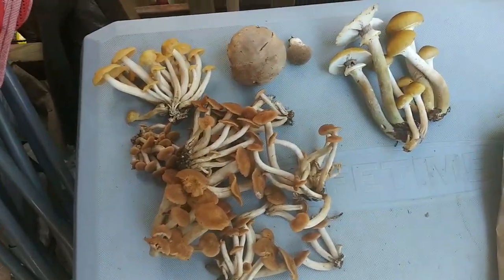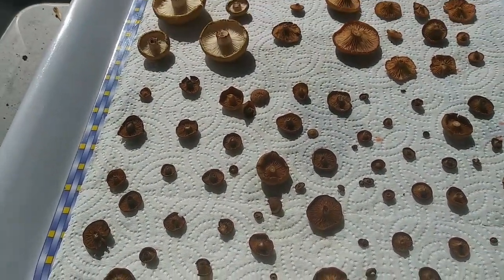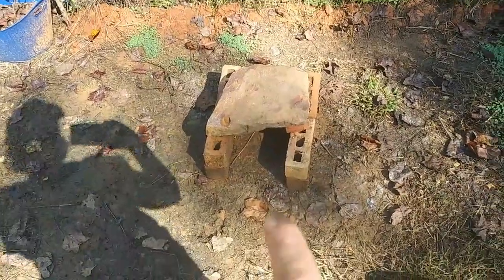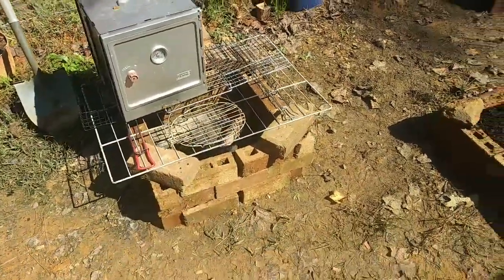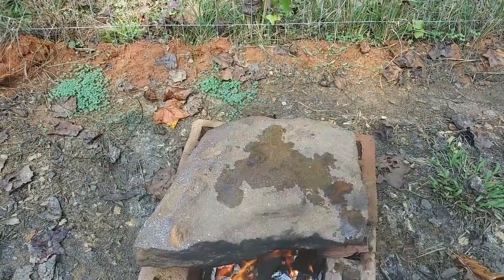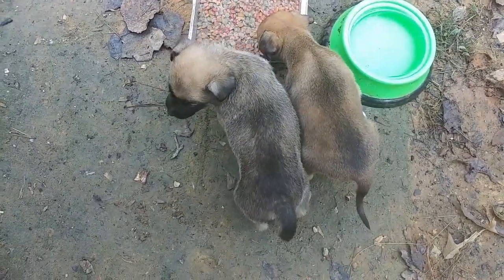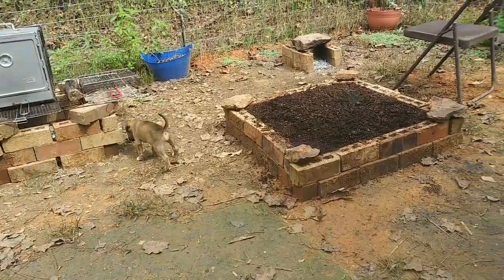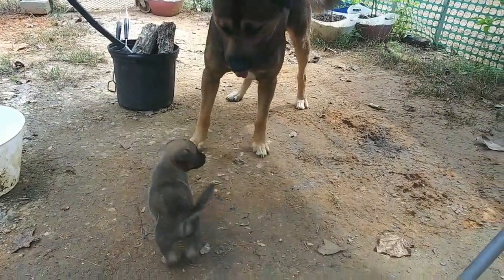What Did She Do Now?! - Ann's Tiny Life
Lots of awesome things have been going on on my fledgling tiny homestead. I've made some changes, and invited two more souls to be part of our lives!